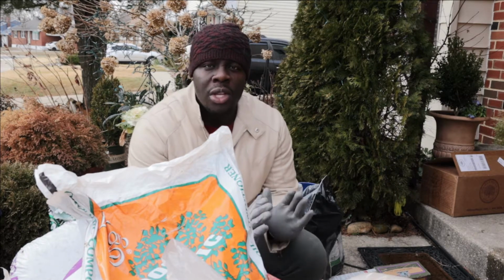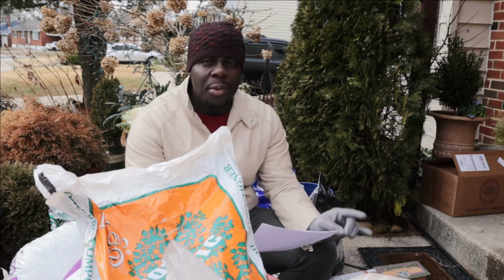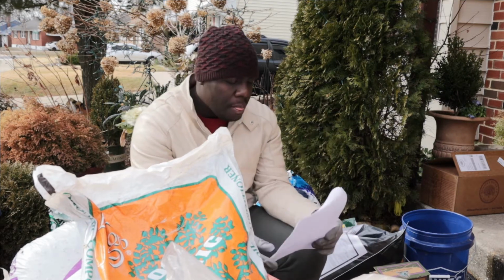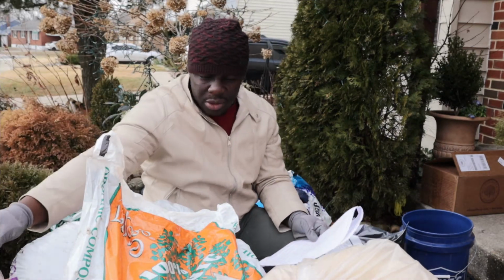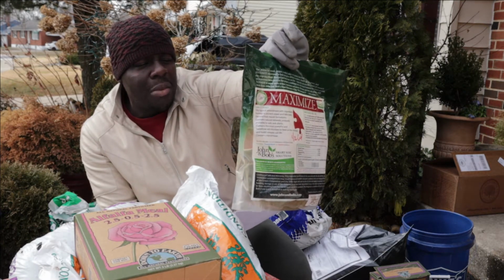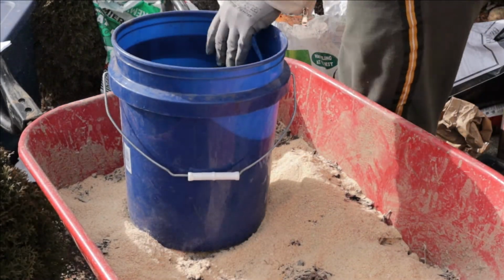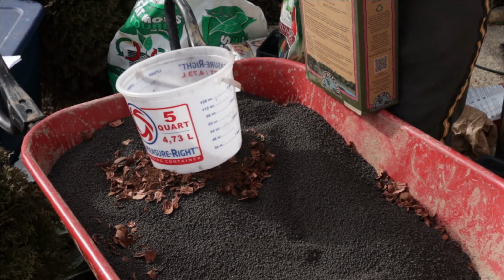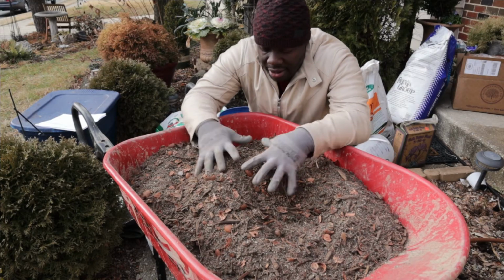HOW TO Make Organic Planting Mix| Jhuly's Aquatics & Gardening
I LOVE to use planting mix in my flowerbeds whenever I dig a hole (except for annuals). There are so many benefits for the soil and plant alike so why not! There's a big difference between planting mix and potting soil. Potting soil is used for plantings in containers, and raised beds primarily. They're designed for good drainage and to provide nutrients to the plants.

Planting mix, on the other hand, is used primarily for amending native soil when planting trees and shrubs in order to stimulate root growth and improve soil quality. However, as I mentioned in the video, I use planting mix for all plants going in the ground except annuals. In today's video I cover three main points:
1. What is planting mix?
2. What is it used for?
3. How to make it!

As we all know last year was RIDICLOUS to say the least. In my area, most of the products that I use in my garden I was unable to find. So, I  had to turn to my garage and local hydroponics store for help!